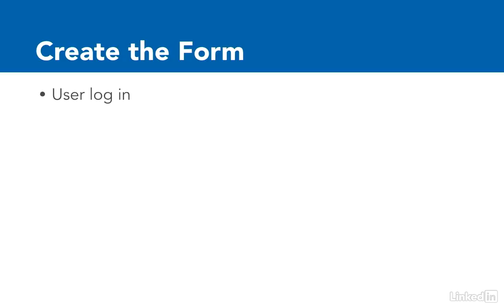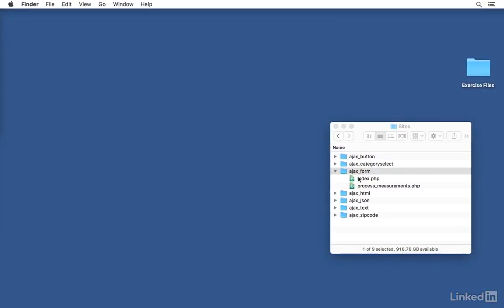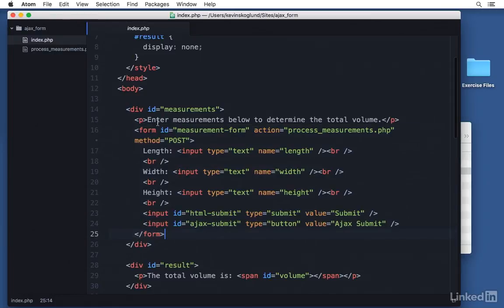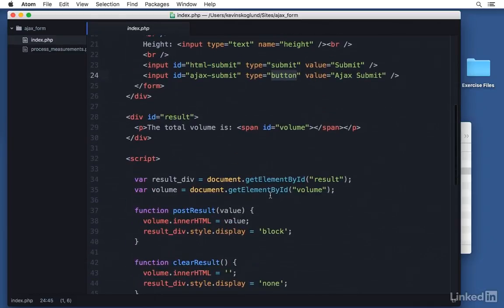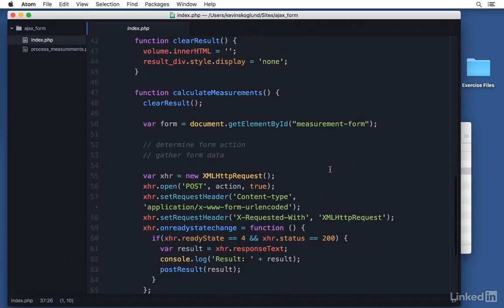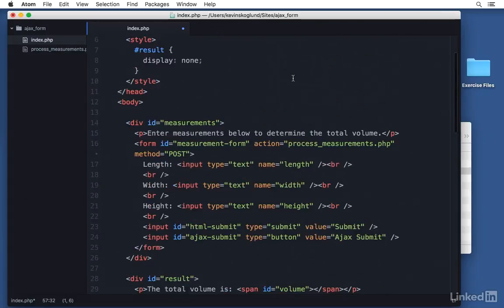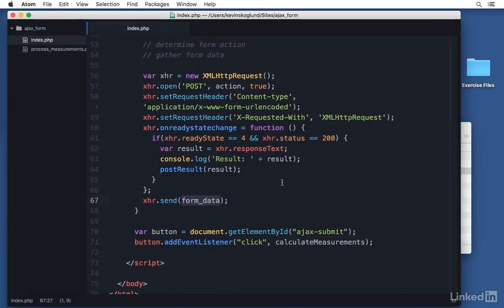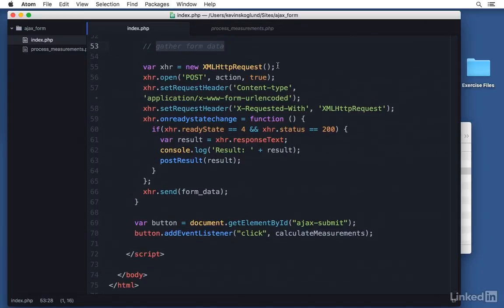513593 05 01 XR30 createtheform